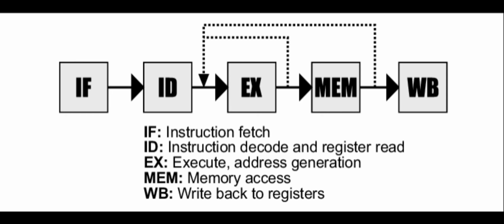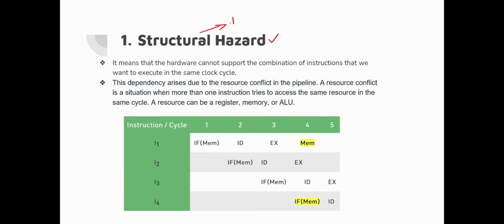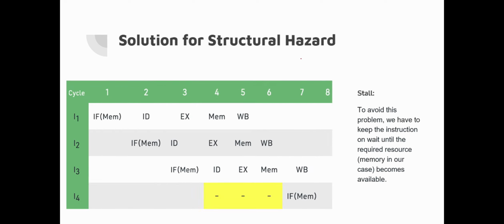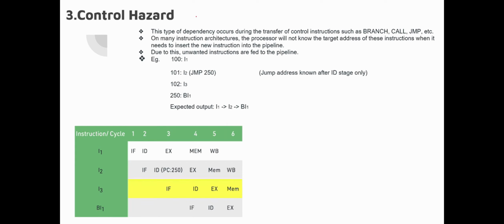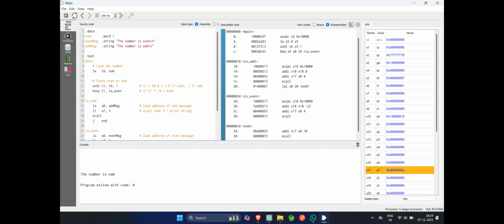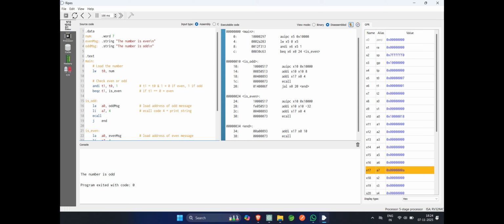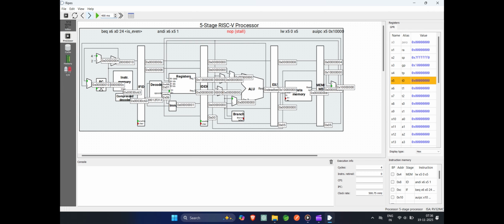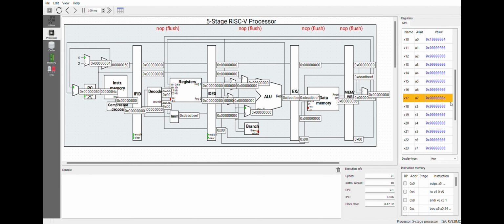Pipeline Execution and Hazards(using RIPES)